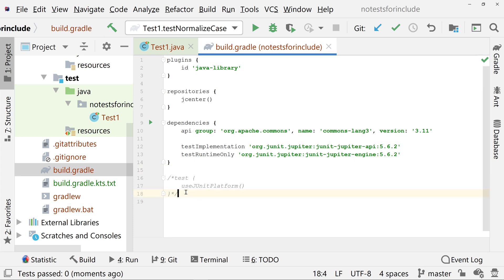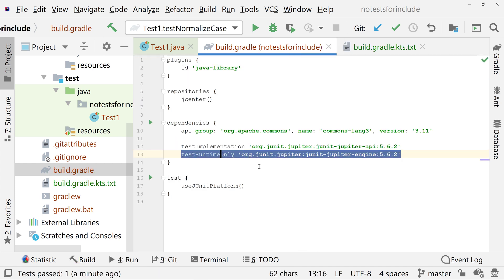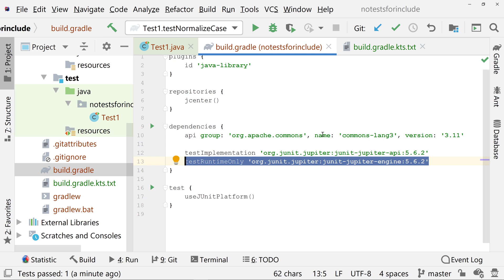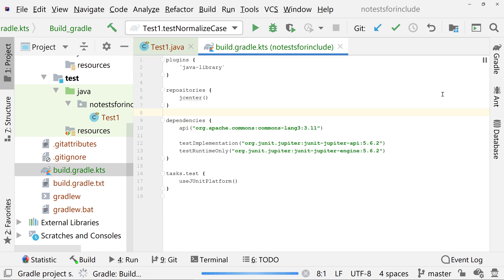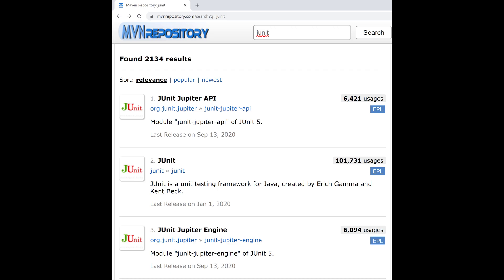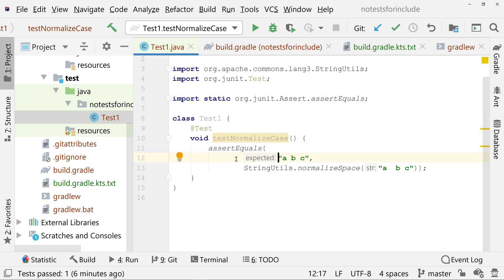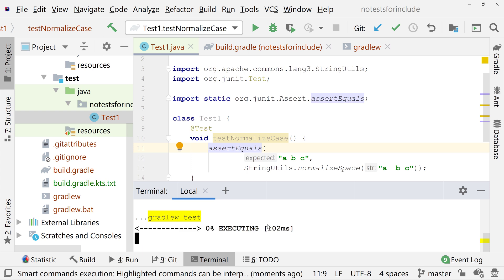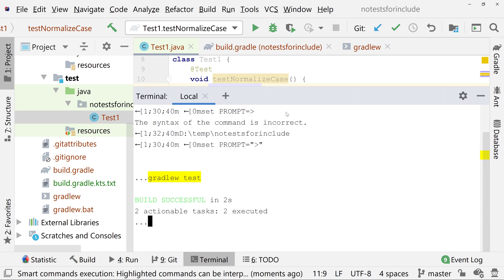no tests for given includes: Gradle JUnit Kotlin Java Fixes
No tests found for given includes

Here is 3 ways it can happen and how to fix.

check that your build.gradle has a test configuration block calling the useJUnitPlatform

JUnit5 separates the API of testing from the implementation.

If you are using Kotlin for your build, make sure your build.gradle.kts contains

tasks.test {
    useJUnitPlatform()

Another way No tests for given includes can come up is if you are missing the JUnit engine dependency. Make sure your build.gradle has

testRuntimeOnly 'org.junit.jupiter:junit-jupiter-engine:5.6.2'

in the dependencies block.
It doesn't have to be 5.6.2 -- just any 5 version.

You can also use testCompile or testImplementation.
but testRuntimeOnly is the most appropriate because it restricts the dependency to its needed use.

If you are using Kotlin, make sure your build.gradle.kts dependencies block contains:
    testRuntimeOnly("org.junit.jupiter:junit-jupiter-engine:5.6.2")

The problem of not specifying the engine dependency probably happens when developers do not realize JUnit 5 separates the API from the engine. It is possible to use the JUnit 5 API without using the JUnit 5 engine; you could use a 3rd party engine. Maybe you took the top hit on mvnrepository, but notice there is also the engine with nearly as many hits. You need both.

A related problem to No tests for given includes is that your tests may not be recognized by your IDE such as IDEA. They also are not recognized when invoking the tests through gradlew. You are using the wrapper, right? So your IDE doesn't offer the green triangle to run individual tests. And if you execute the test task, it completes successfully, but no tests were run.

This often happens when you change from JUnit 4 to JUnit 5. JUnit 5 is backwards compatible with JUnit 4. So there is a Test annotation at its original full class name of org.junit.Test. Your test annotation should come from org.junit.jupiter.api.Test. Note that the code will compile with the JUnit 4 class name -- it just won't run the tests. Change that import.